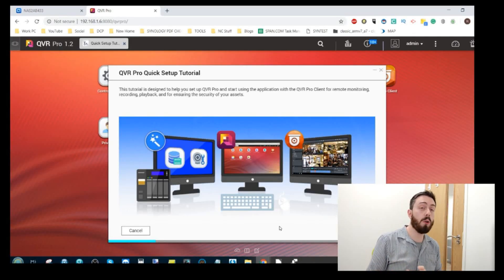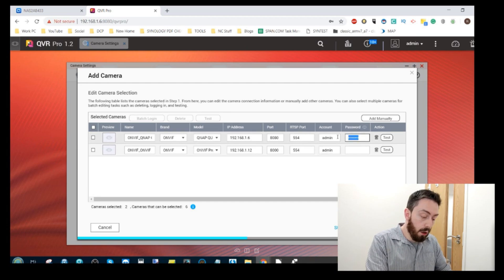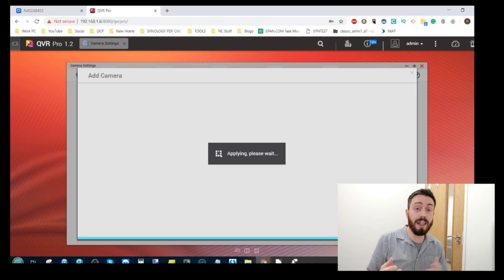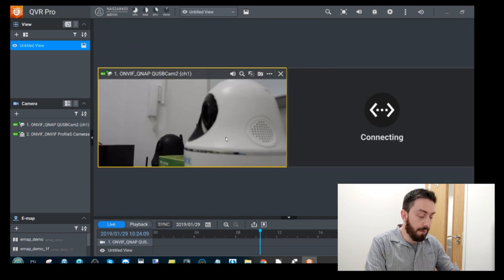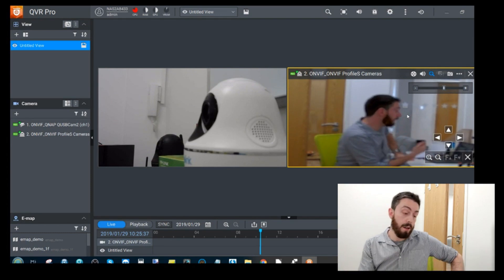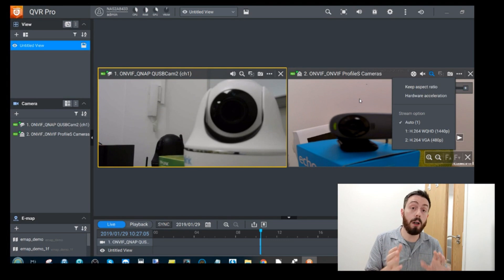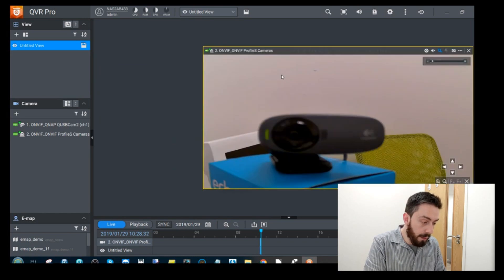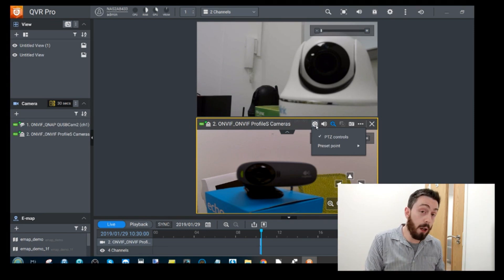QNAP NAS Guide Part 5 - Surveillance and NVR Setup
There is no escaping it, every day we use, create, need and store data. The growth and evolution of Network Attached Storage have been a fast and more and more people in 2016 are finding the need for a NAS Server in their lives. 4-Bay NAS devices are no longer aimed at just business users and IT professionals. Now everyone and his brother wants to get their hands on a NAS solution. However, everyone’s NAS requirements are different. Some just want a cheap NAS, others are looking to keep all their media in a NAS based Plex Media Server and some have more advanced NAS ideas like running Virtual Machines and hosting hundreds of users from one location. We want to focus on QNAP NAS and the QNAP 4-Bay NAS range available to buy at .